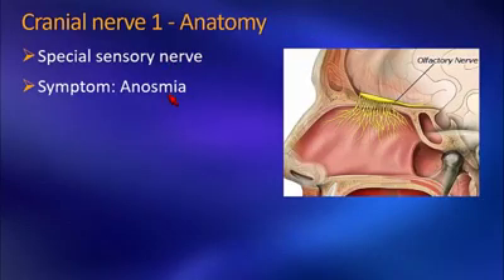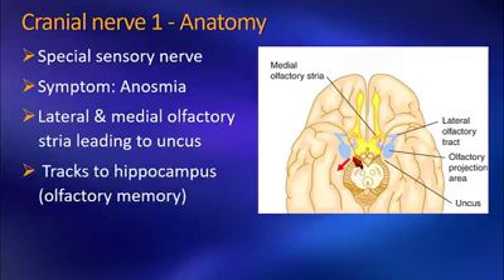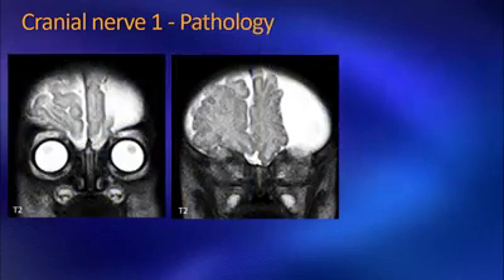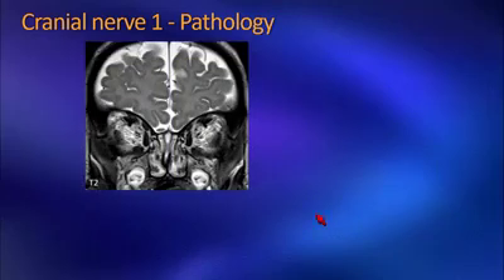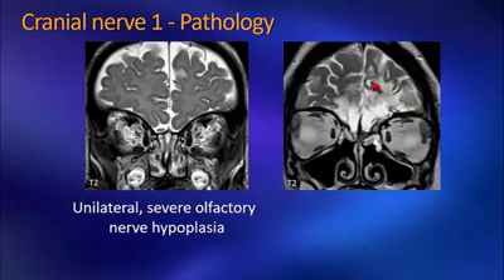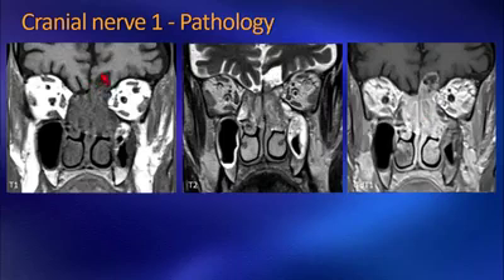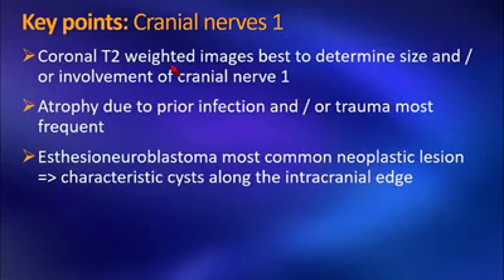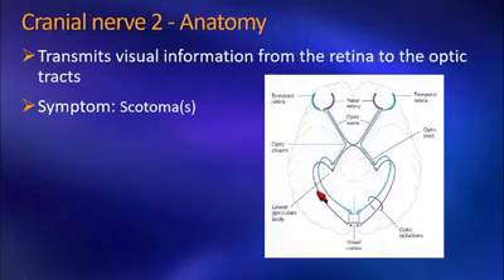Cranial Nerves Anatomy and Physiology.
UPI: m.channi@okicici

Hello Friends in this video i am showing how to scan MRI of all 12 cranial nerves with Function and anatomy, with Heavily Weighted T2W Sequence [FIESTA] on GE 1.5 Tesla MR355 BRIVO..